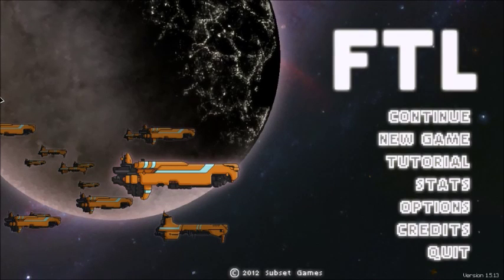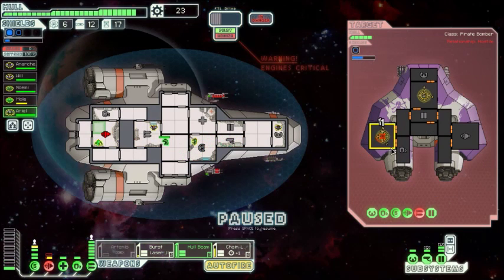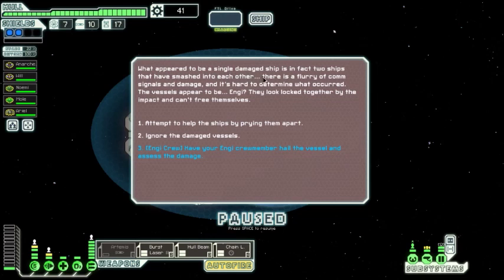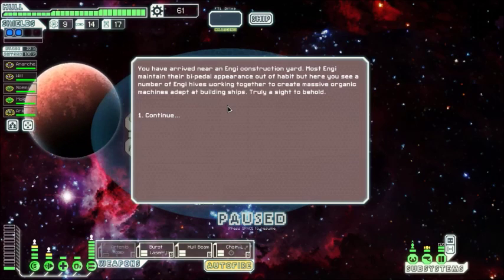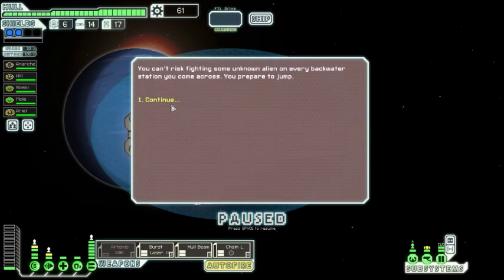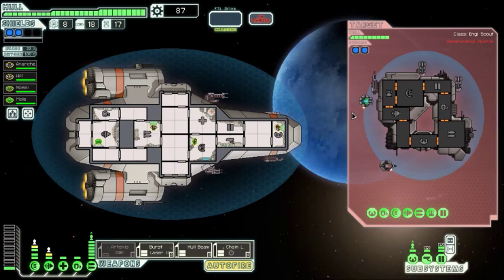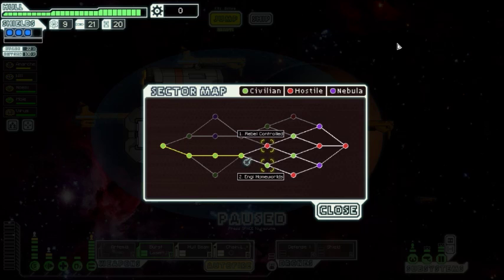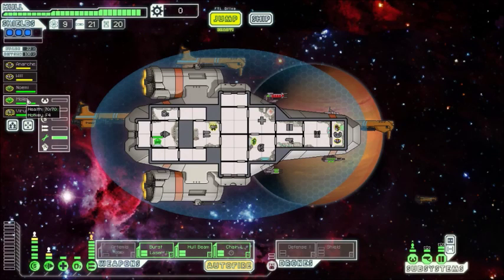FTL esp 4 A new member?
Did we get a new member or an older member for the crew?
Comment to have your name a the series!